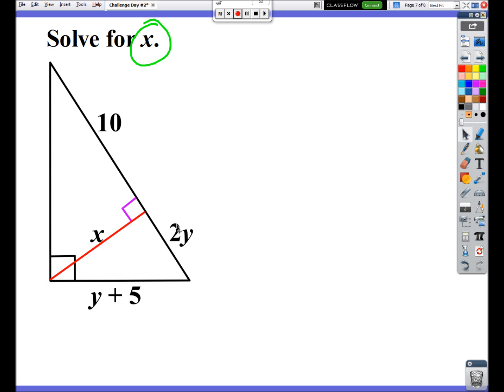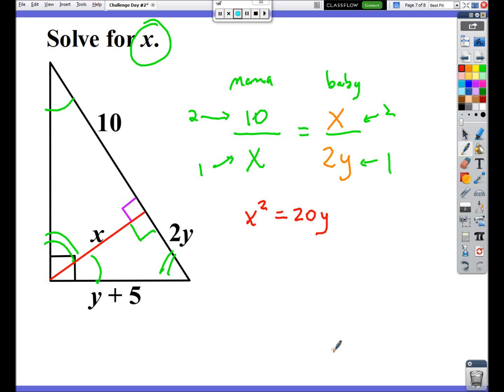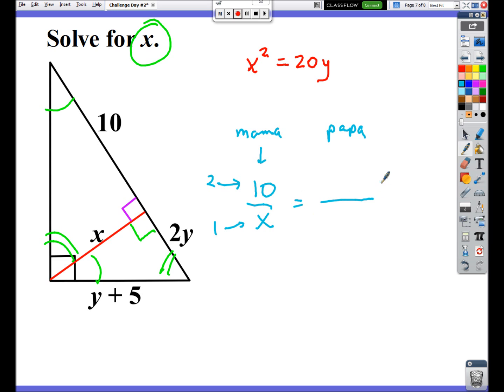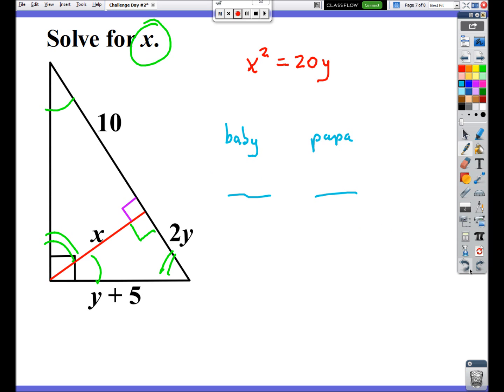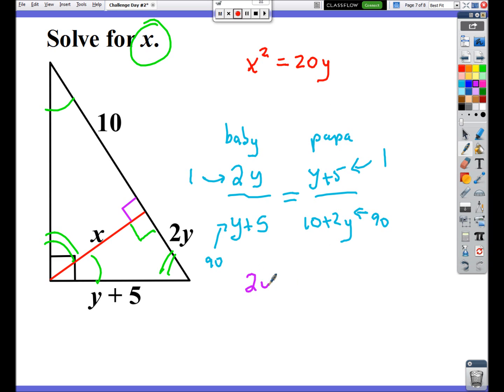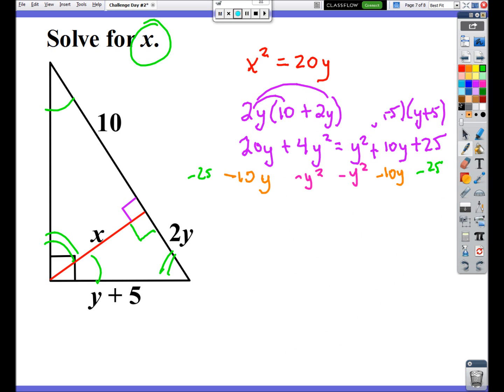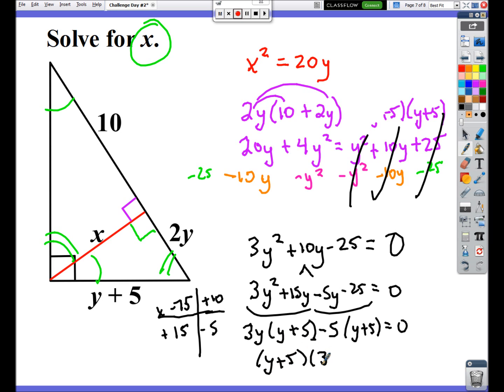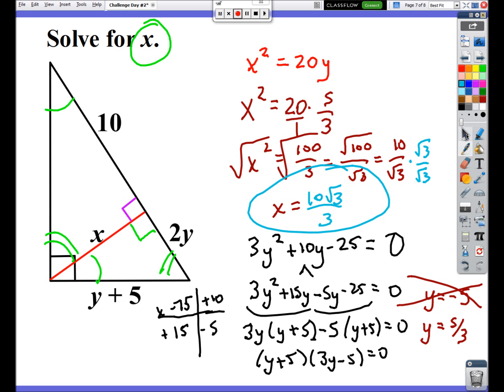Chapter J - Challenge Day 2 (#7)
There will NOT be anything this difficult on the test, but if you can do this problem, then you should feel good about the test!